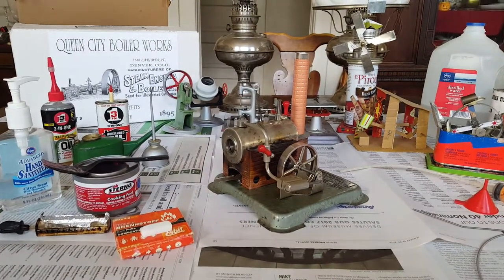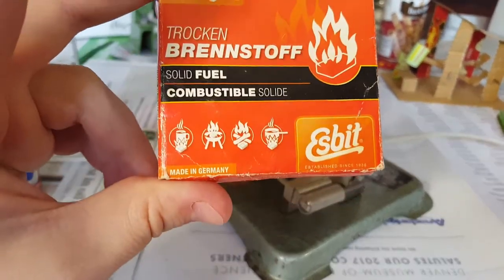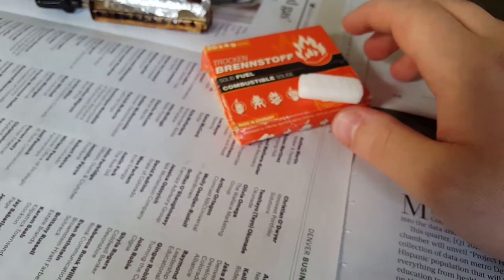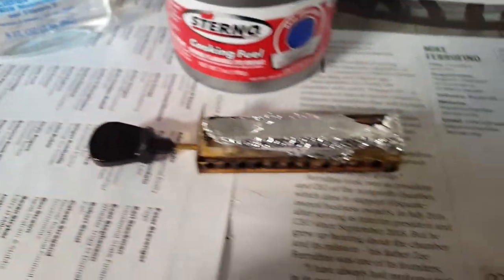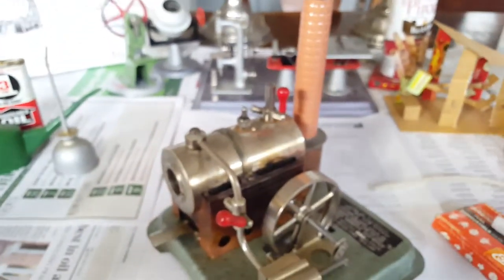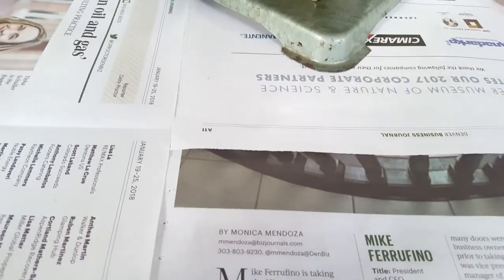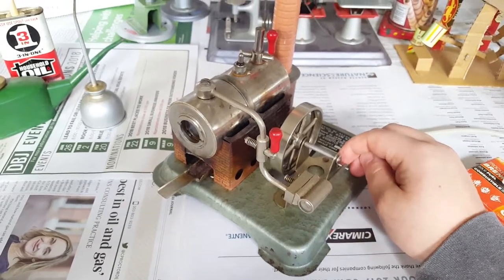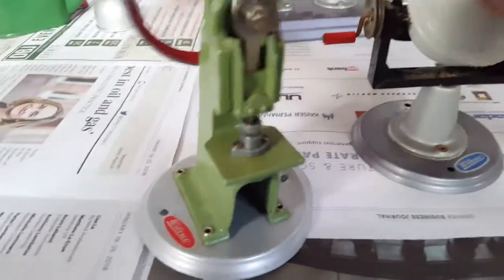Old hobby Steam engine answers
Other Steam Engine Stuff